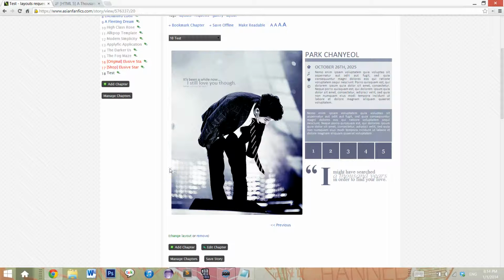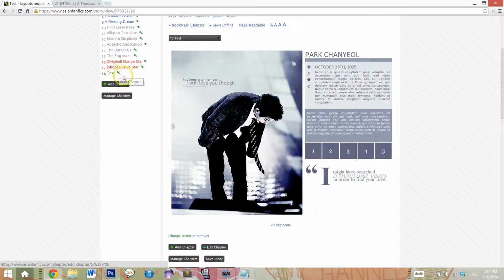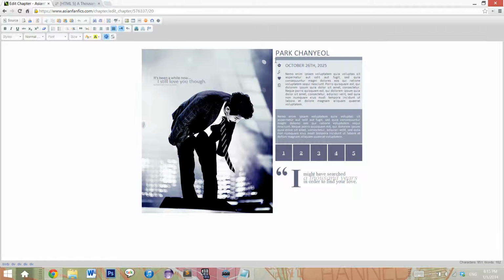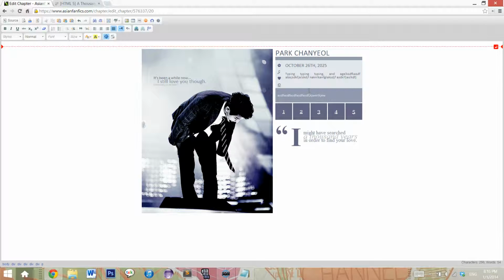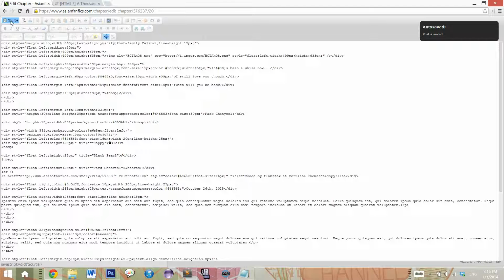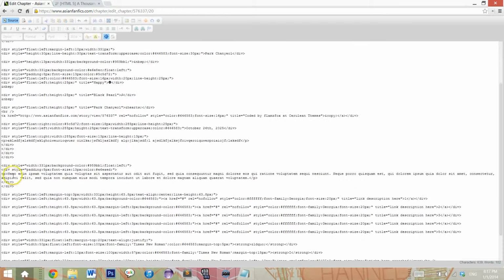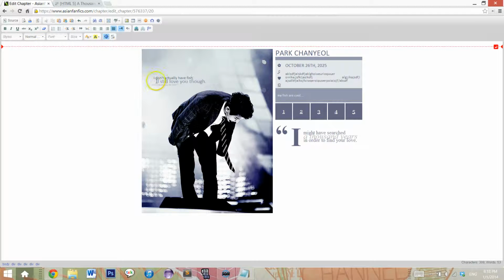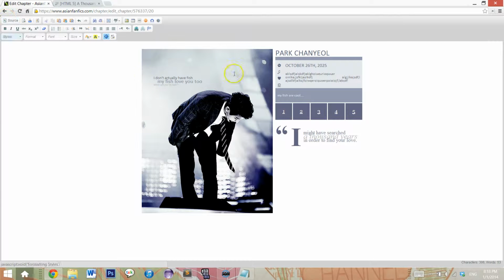02 Editting Text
02 Editting Text